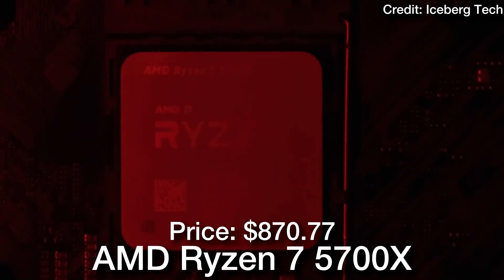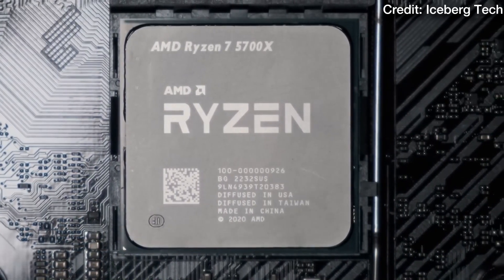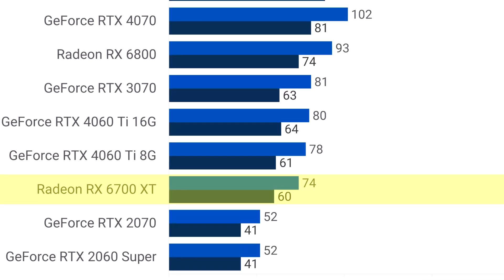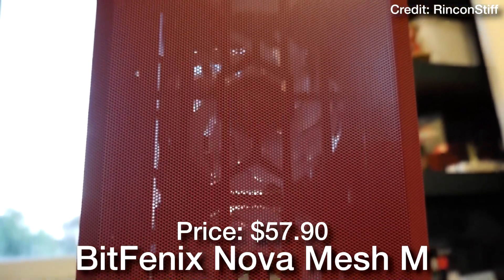The BEST $850 "1080p ULTRA SETTINGS" Gaming PC Build 💸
In this video, you will find (in my opinion) the Best Budget $850 Gaming PC Build for 1440p, and 1080p Resolution Ultra Settings. Links to all the components are provided down below 👇
[ January 2024 ]

►$850 PC Build for Gaming at 1080p Ultra / 1440p High here◄

✅ GRAPHICS CARD
NVIDIA ALT

✅ POWER SUPPLY

🖥️Gaming Prebuilt PC's that I recommend buying for different budgets👇

✅1080p Gaming

✅1440p Gaming

✅4K Gaming

👉 ( $7000 ) Velztorm LCD Praetix Gaming Desktop PC

best 800 to 900 dollar gaming PC build for gaming at 1080p ultra

00:00 Introduction
00:34 CPU, Cooler & Motherboard
01:32 32Gb of Ram + 1TB SSD!
02:05 GPU - Gaming Performance
02:23 1080p Ultra (15 Game Average)
03:38 1440p Ultra (15 Game Average)
04:03 Great Airflow for the Price
04:24 Good Power Supply
04:37 Nvidia GPU Alternative
05:18 PCs for MORE BUDGETS!